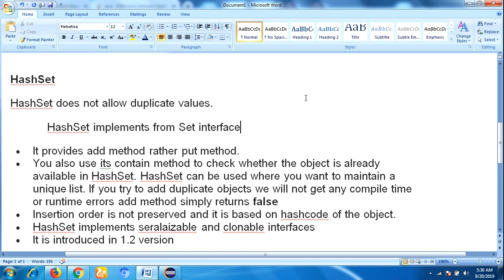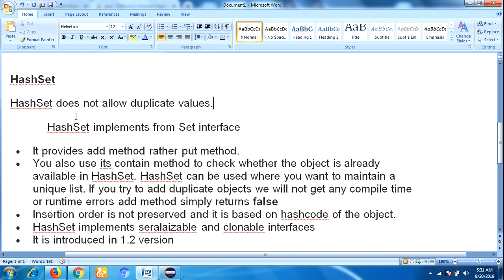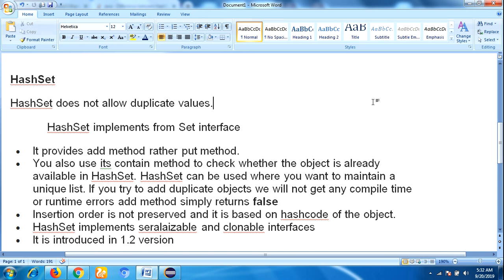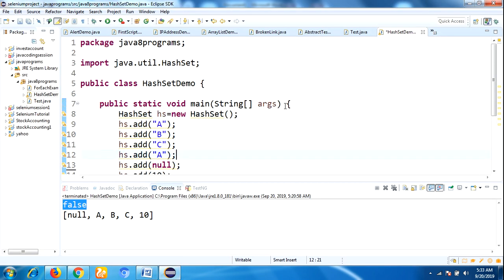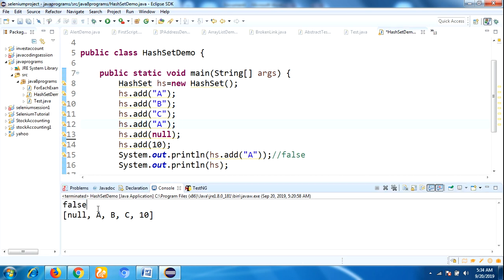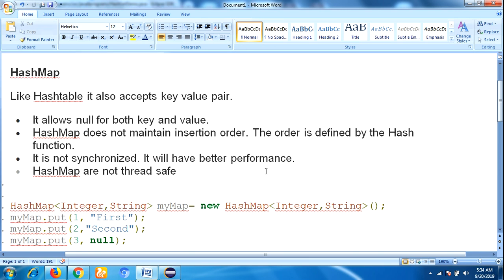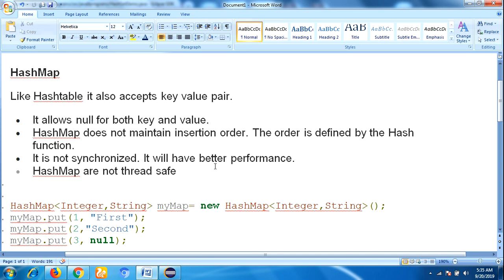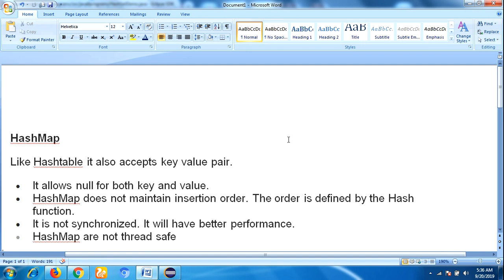Difference Between HashSet and HashMap in Java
In this video  you will know the differences between hashmap and hashset with examples in java